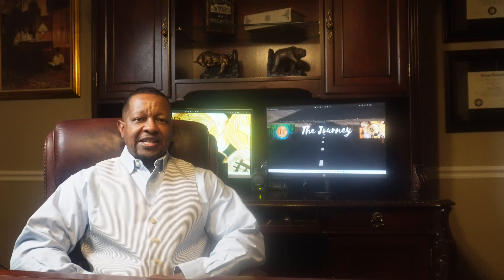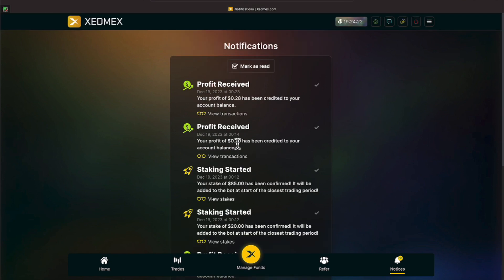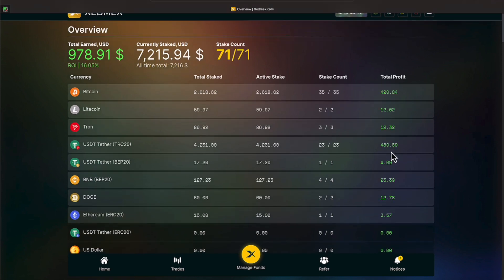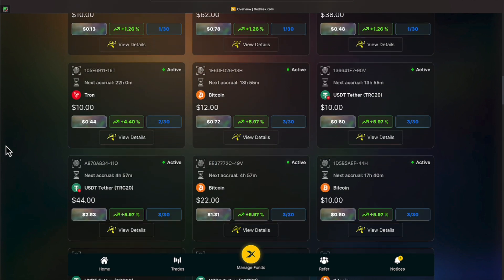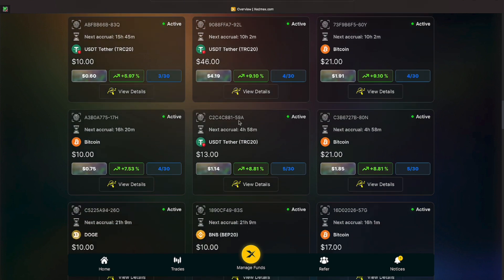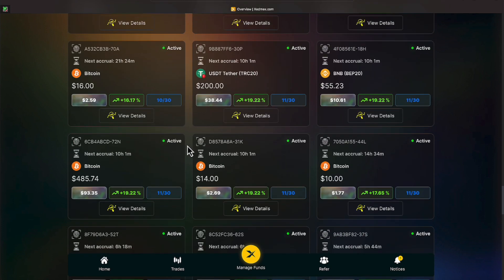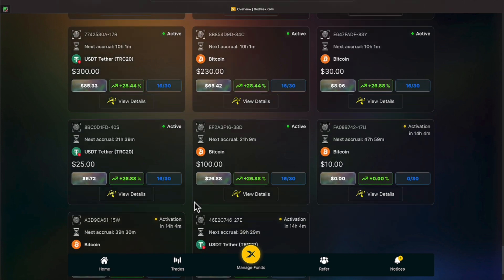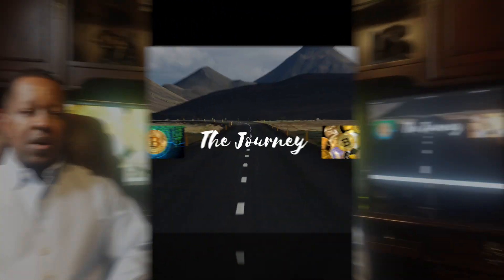RUGGED XedMex will Quopi compete with you on Dec 19th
•          25% USDT Reward Every Monthly
•          Cancel Anytime